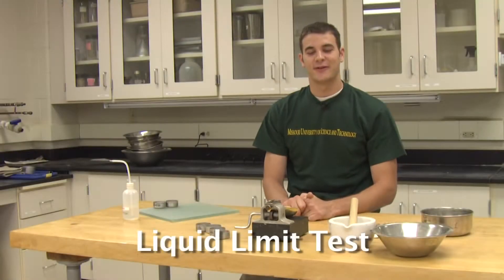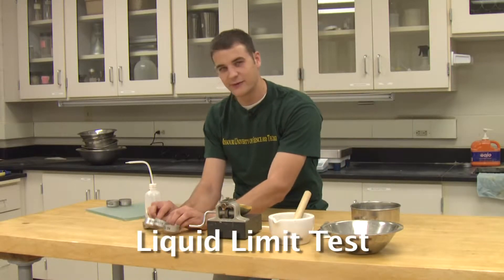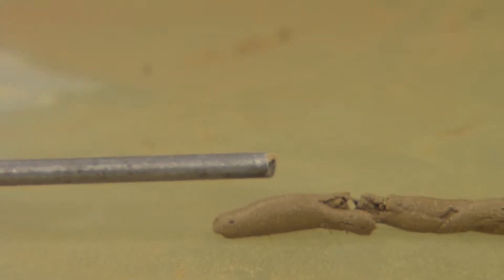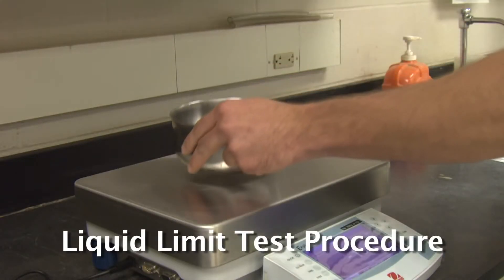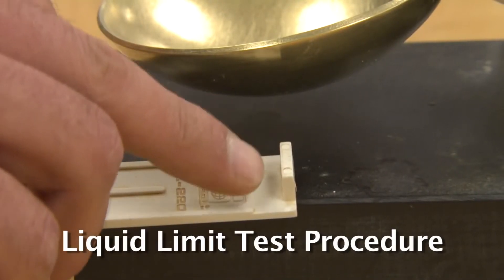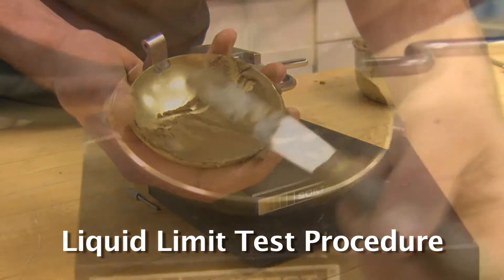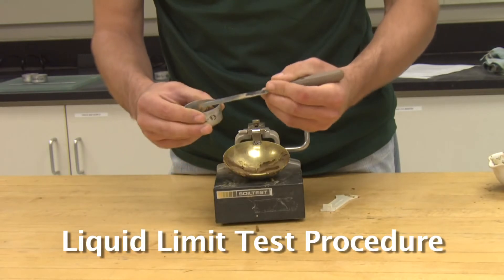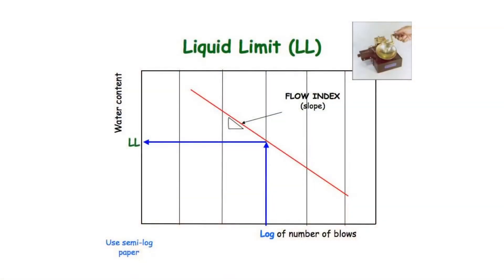Atterberg Limit Tests LL and PL cut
This video is about a process of doing Atterberg Limit for liquid and plastic limit test.